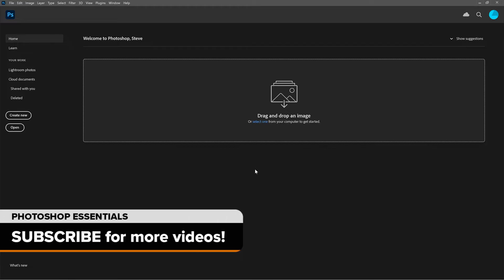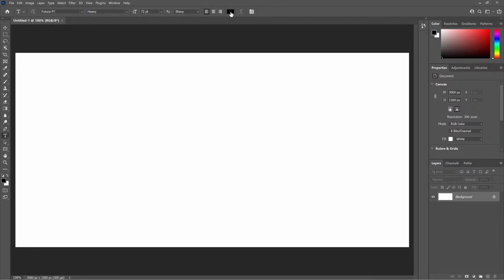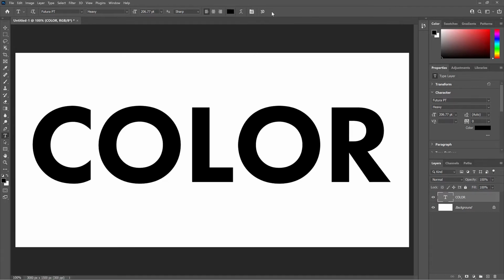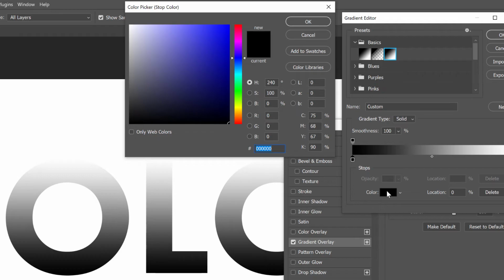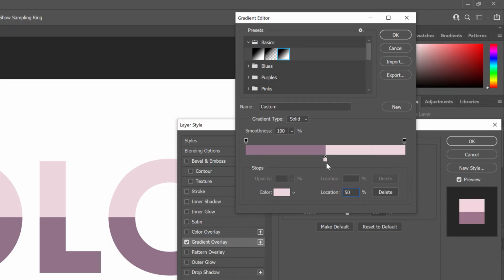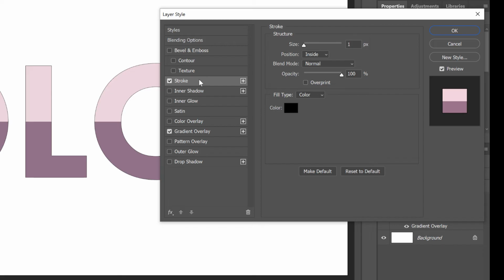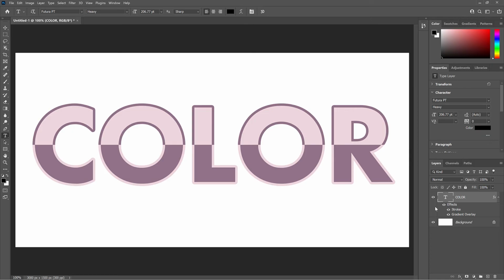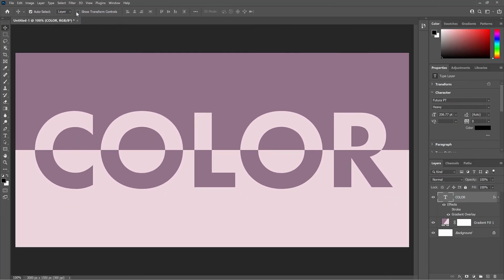How to Create Split Color Text in Photoshop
In this video, I show you how to create split color text in Photoshop where the top and bottom half of each letter is filled with a different color, or a different shade of the same color. We start by adding the split color effect to the text itself, and then I show you two ways to enhance it, first by adding a split color stroke around the text, and then by adding the same two colors to the background.

To create the effect, we’ll use a custom gradient. Normally gradients are used for smooth transitions between colors. But I’ll show you how to create one that splits two solid colors down the middle! You can follow along with any recent version of Photoshop, but for best results, you’ll want to be using Photoshop 2020 or later. I’m using Photoshop 2021.

►  Video chapters:
0:00 - Intro
0:52 - Creating a new document
1:46 - Adding the text
2:24 - Resizing the text
2:54 - Adjusting the letter spacing
3:48 - Creating the split color text
6:34 - Saving the split color gradient
7:14 - How to reverse the colors
7:23 - Adding a split color stroke
8:58 - Adding the split colors to the background

You'll get all of my tutorials as PDFs, plus exclusive content!